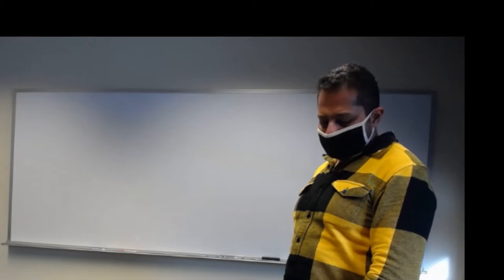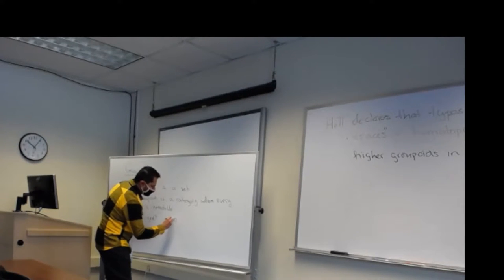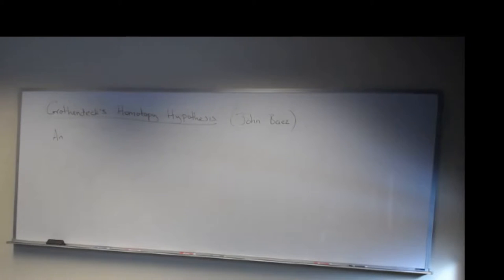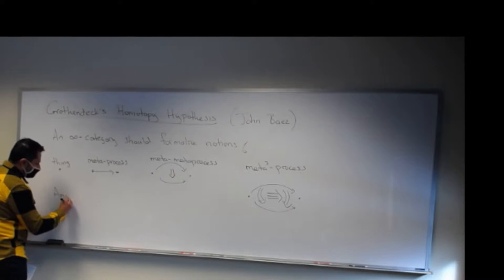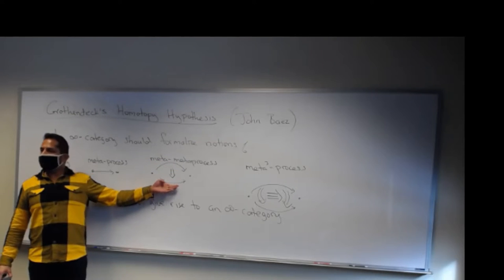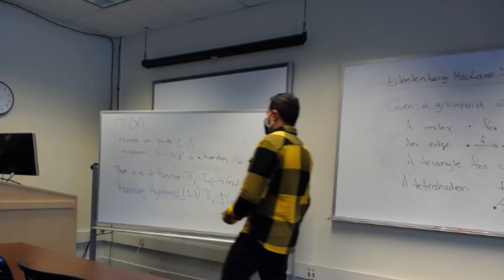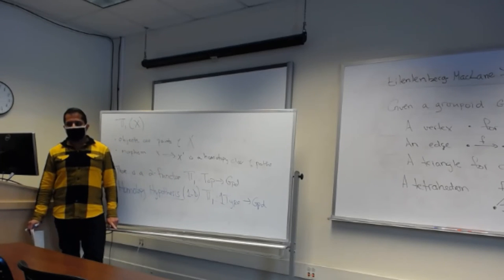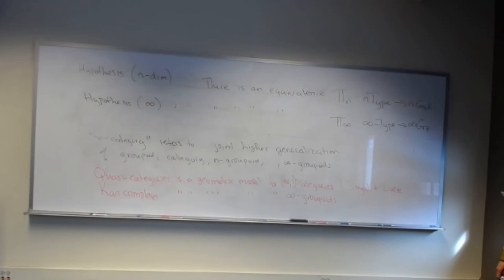7. Homotopy and Groupoids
Amit Patel takes us through the concept of homotopy, higher homotopy and Grothendieck's homotopy conjecture.

ACTS 01/31/2022